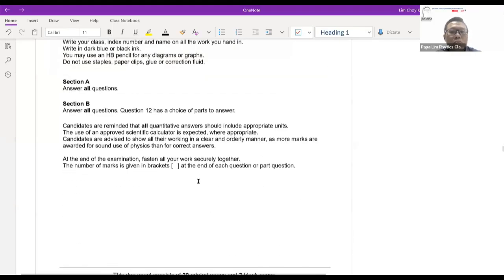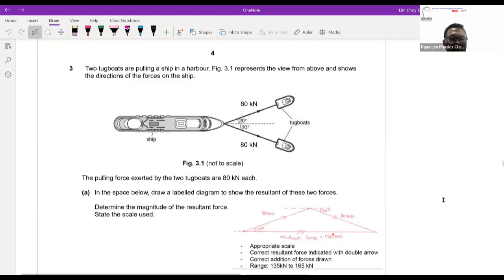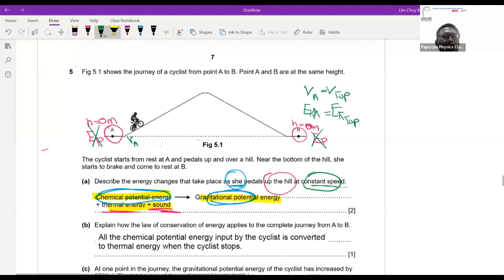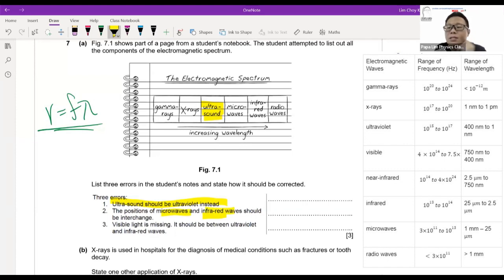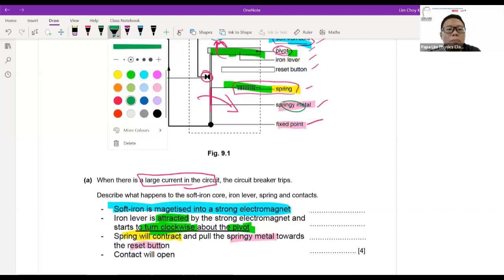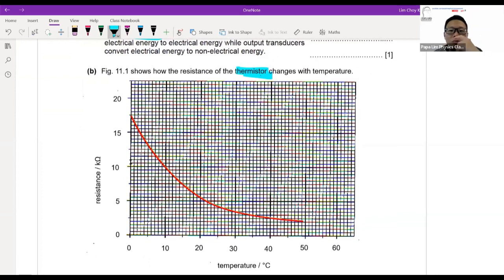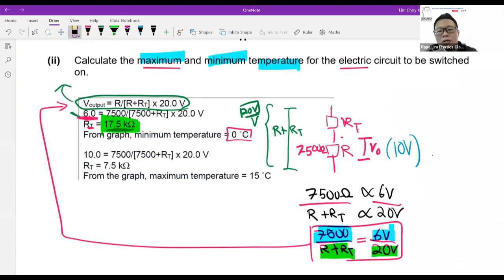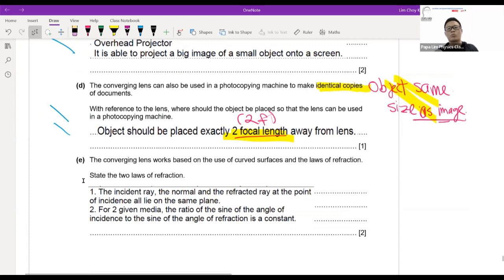Review of 2022 CHIJ Sec 4E Physics Prelim Paper 2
Hi all,
This video serves as a review of P2 questions.

The Journey, the thinking process, is more important in the Long Run.